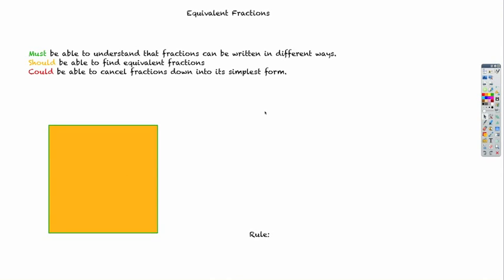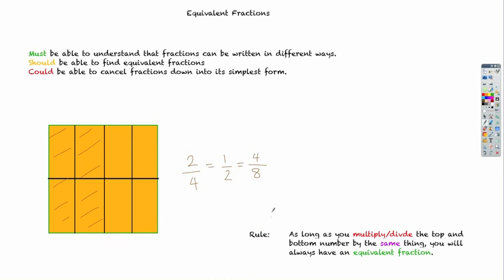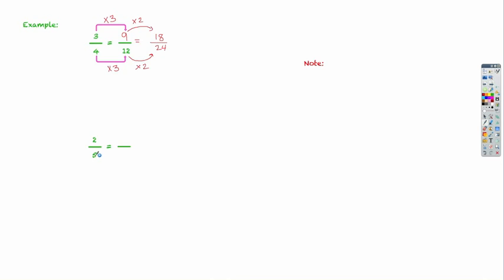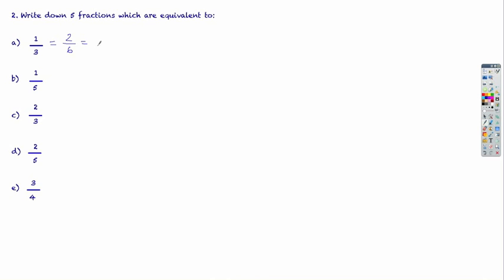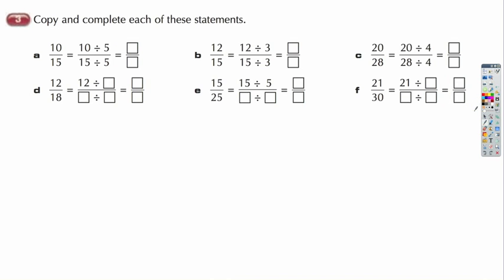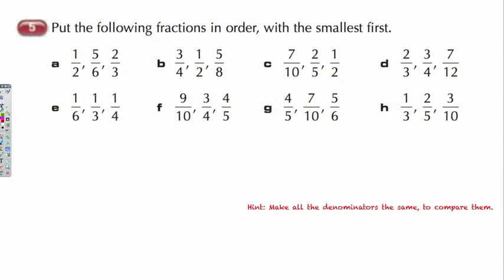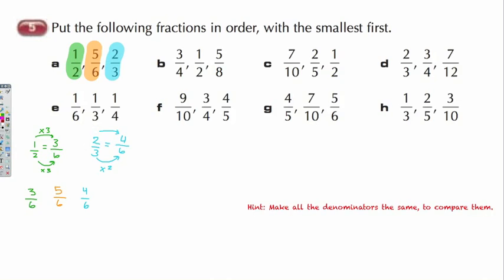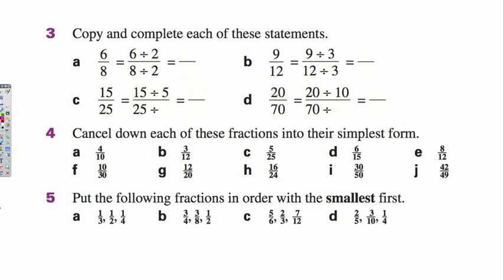2.2 Equivalent Fractions